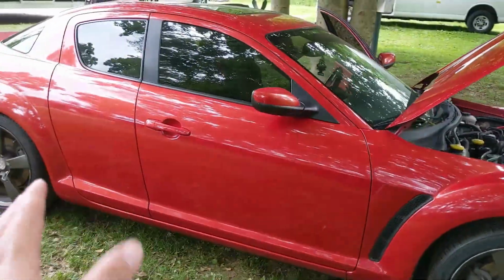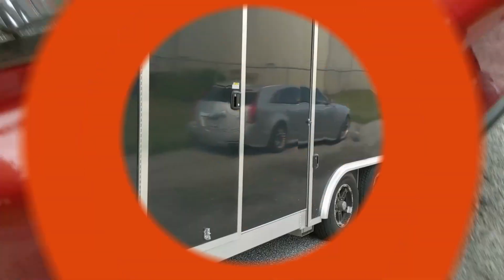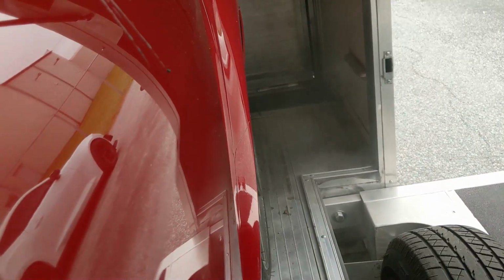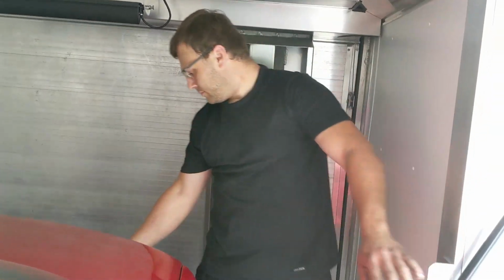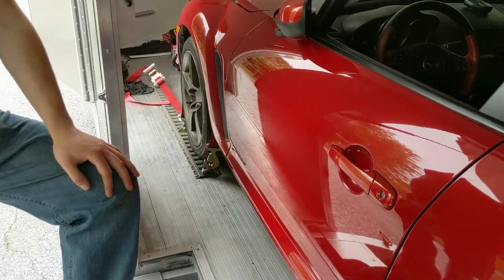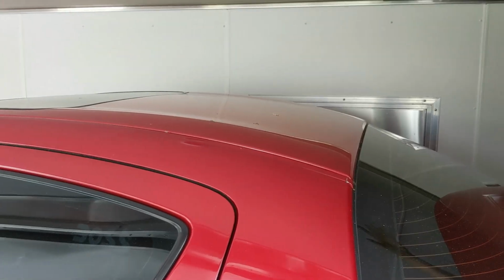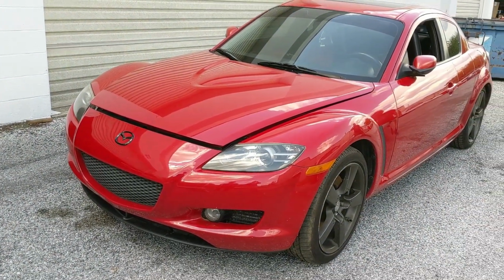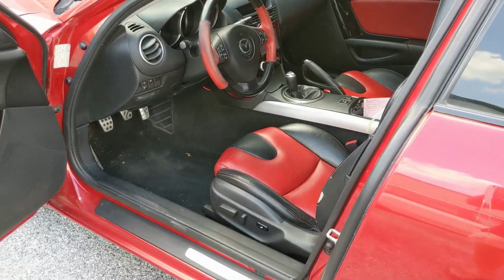We Bought A "Junk" Car To Turn Into A Monster Machine! Project LX8!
Here we go guys, going to work some of that LS Swap Magic on this bad boy. Welcome to the project LX8!